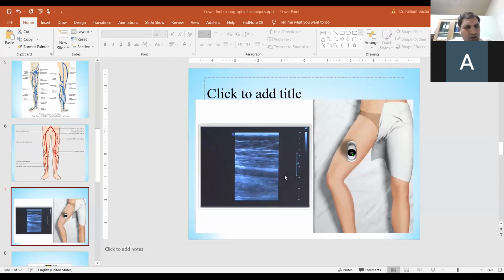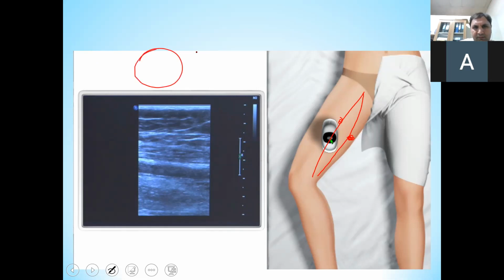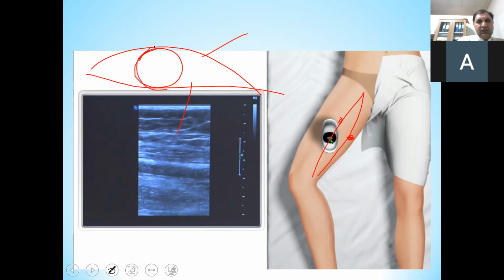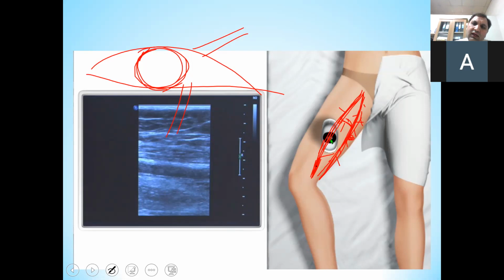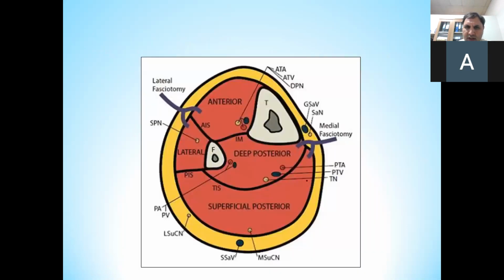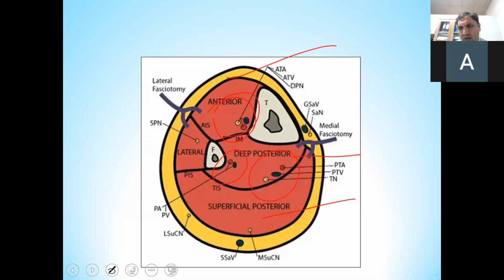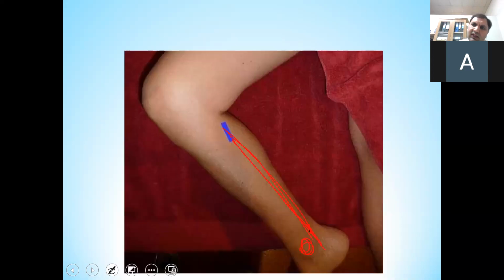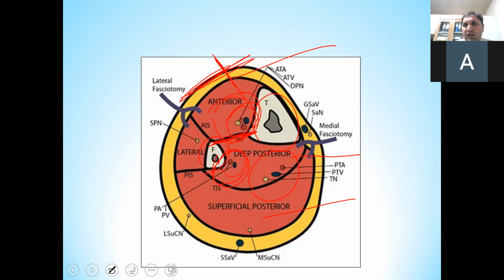3- Vascular sonography techniques 20210507